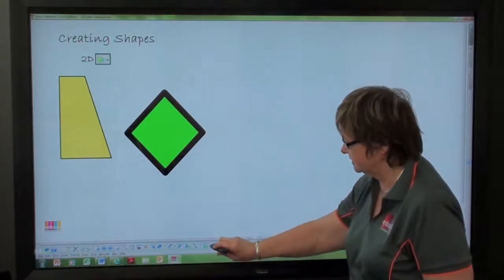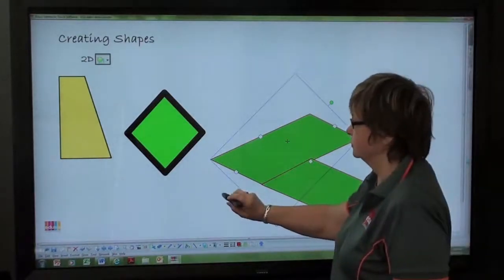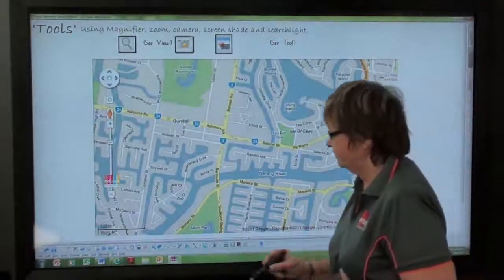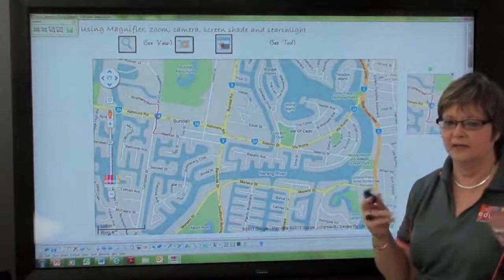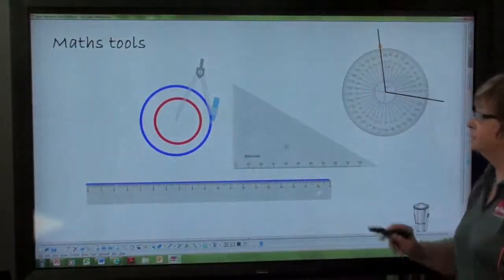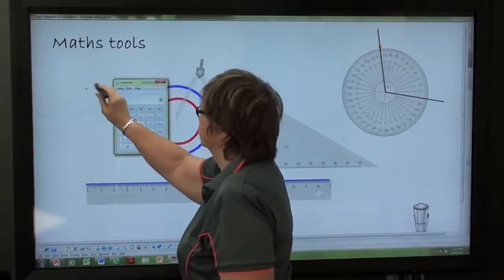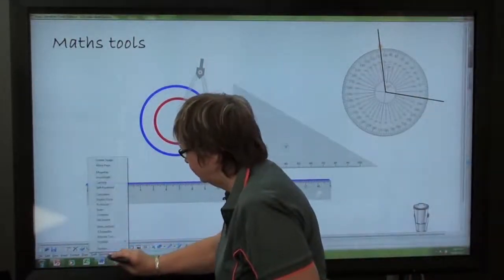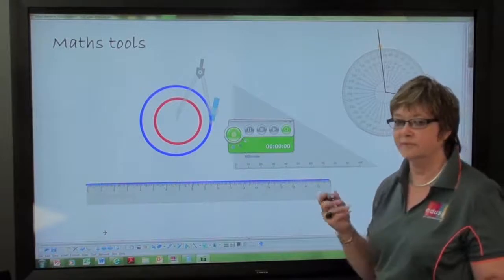Eduss Interactive LCD.avi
An introduction to the Eduss Interactive LCD Solutions and the Interwrite Software.